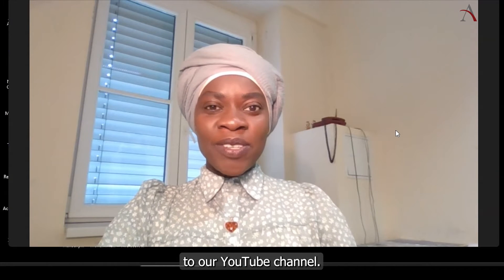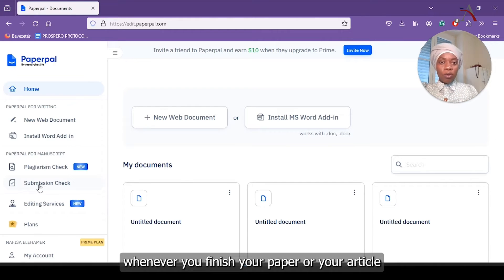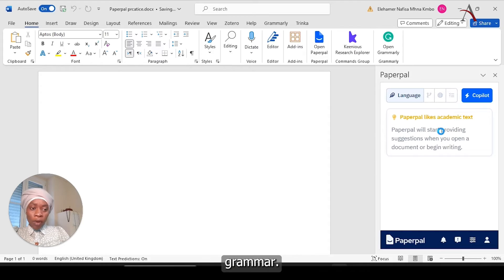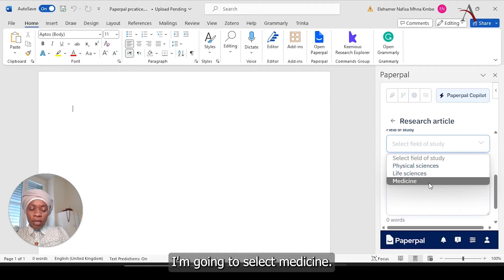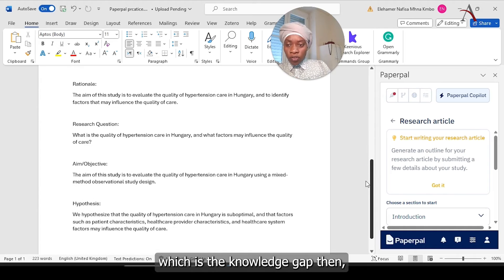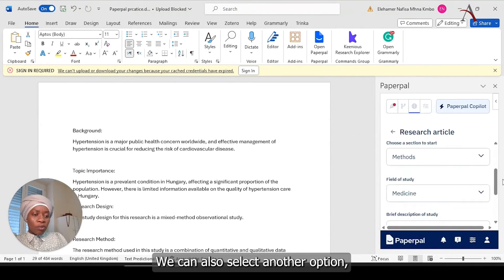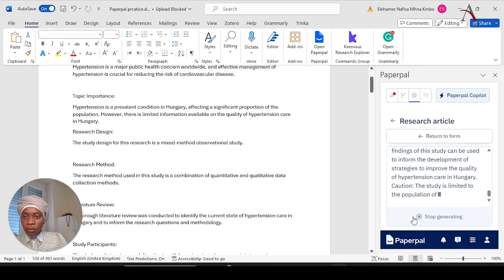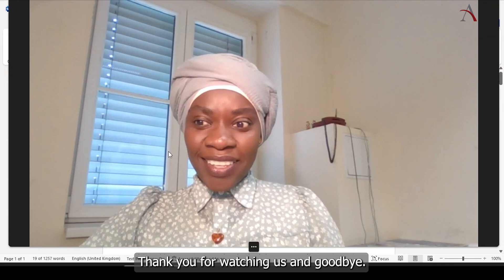How to create an academic paper outline with Paperpal step-by-step | AI tools for researchers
AuthorAID steward Nafisa M K Elehamer walks you through how to use Paperpal, a popular AI tool to help researchers with academic writing. In this video, Nafisa will show you how to create your account and how to use some of the features Paperpal has to offer.
Do you have questions? Write them in the comments below and Nafisa will reply!

Naﬁsa Elehamer (MPH), a PhD candidate at the University of Debrecen, Hungary, a lecturer at the University of Khartoum, Sudan, researcher and Health educator/Public health specialist/ epidemiologist. She has been a Radio presenter for two years. Interested in researching health behaviour(health promotion and health education), public health and epidemiology (non-communicable diseases, Emerging Diseases, Tobacco Use, Mental & Occupational Health, and Impact of Outbreaks), also in systematic review and meta-analysis studies and Mixed-Methods Research. She is also a mentor for first-year students at the University of Debrecen. She writes and speaks Arabic and good English, is open to working in a team, looking for opportunities that develop her skills and experiences, and applying her knowledge gained through her studies and research in her ﬁeld. Elehamer career goal is to assume a role that allows her to take responsibility for leadership and advocacy in a professional environment that enables her to enhance her practical skillset and contribute to its progress. In addition, she aims to work in a challenging environment to develop personally and professionally.

AuthorAID is a free pioneering global network that provides support, mentoring, resources and training for researchers in low and middle income countries.
AuthorAID supports over 14000 researchers in low and middle income countries to publish and communicate their work

The AuthorAID network offers:
- Personal mentoring by highly published researchers and professional editors
- Online courses and events to strengthen your capacities and skills as a researcher
- A discussion group where researchers can benefit from advice and insights from members across the globe
- Access to a range of documents and resources on best practice in writing and publication
- A chance to network or collaborate with other researchers